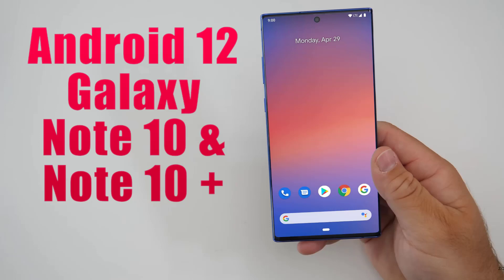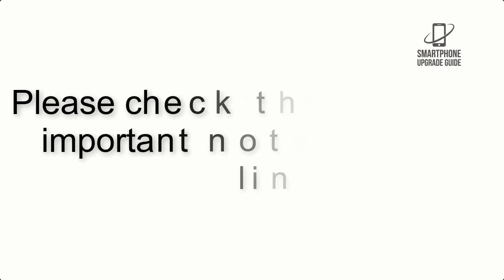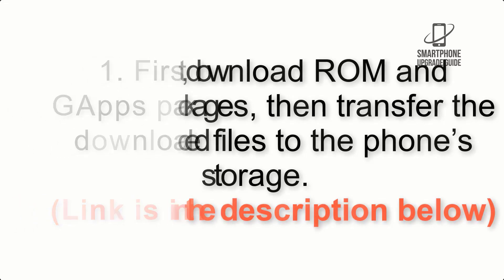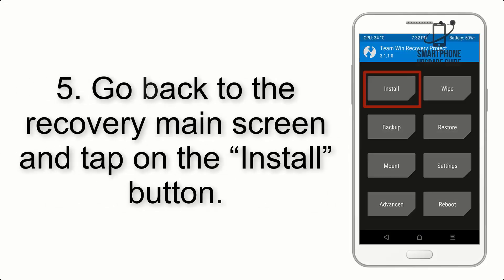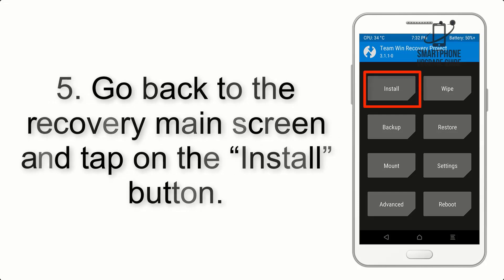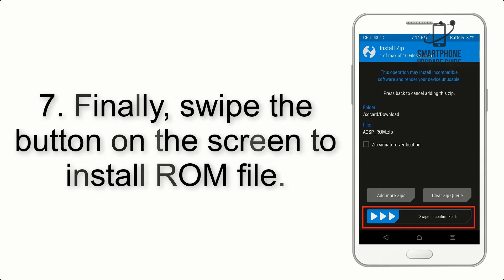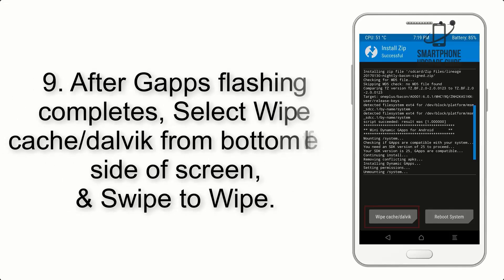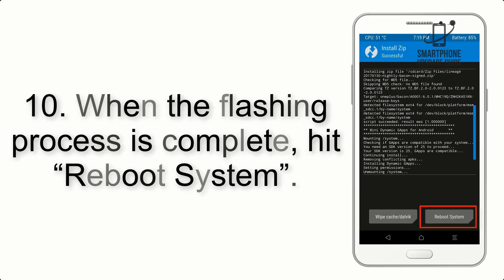Install Android 12 on Galaxy Note 10 & Note 10 Plus (Pixel Experience Rom) - How to Guide!